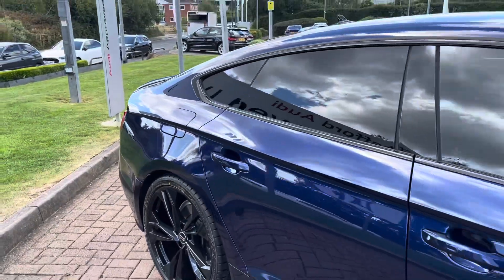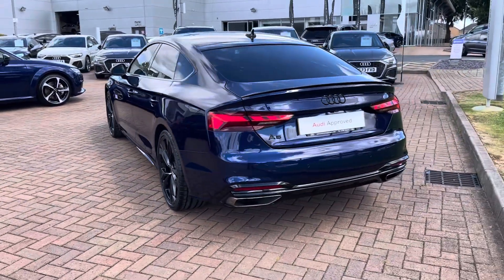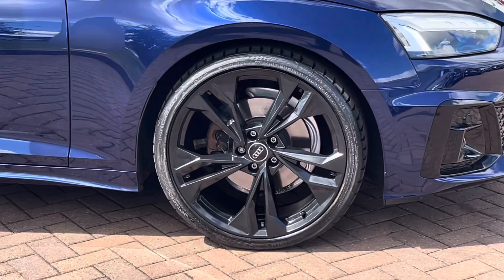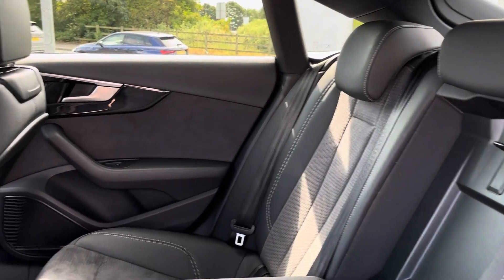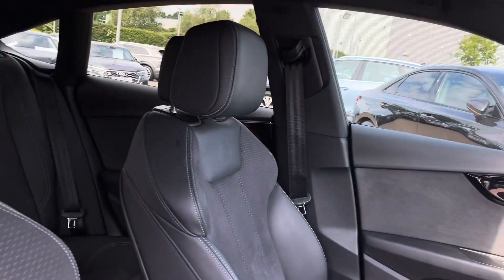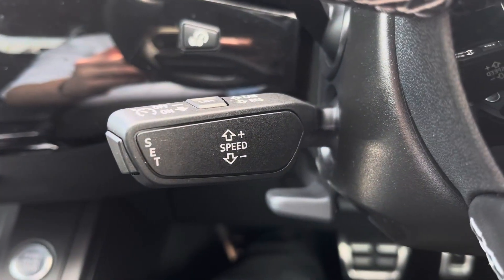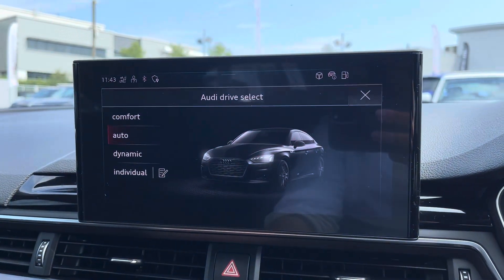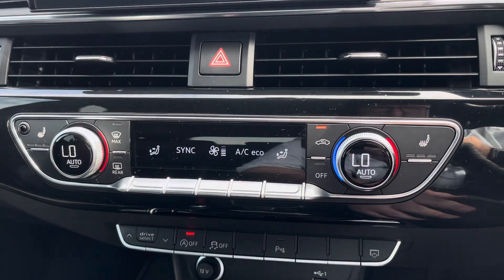Approved Used - Audi A5 Sportback Black Edition 35 TFSI S-Tronic at Stafford Audi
Just into our stock, this Approved used Audi A5 Sportback Black edition finished in Navara blue metallic

Reg number: LO23WXL
Fuel: Petrol
Transmission: Automatic
Mileage: 16,576

Features include:
Isofix points
MMI touchscreen dispaly
Virtual cockpit
Sat Nav

Timings:
Introduction- 00:00
Vehicles specification- 00:25
Exterior key features- 00:45
Boot Space- 01:05
Rear & Front seats- 01:20
Interior key features- 02:00
Outro- 02:45